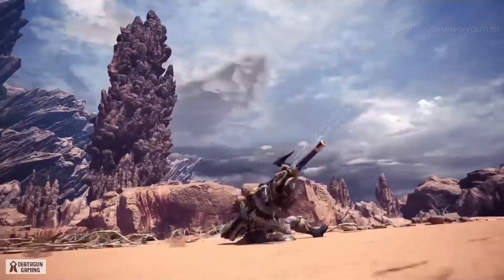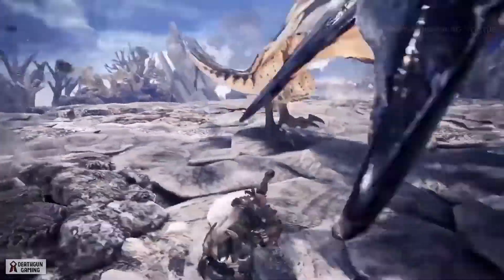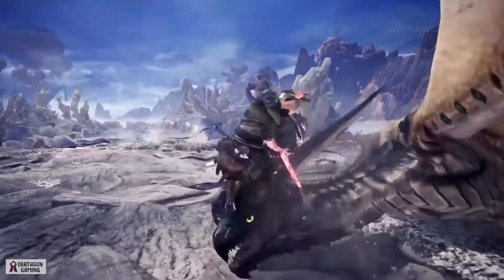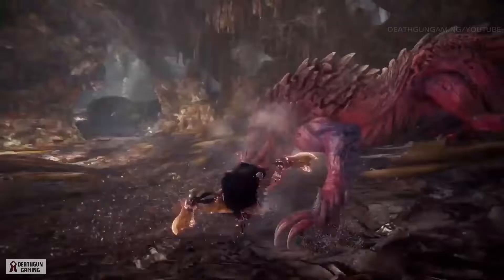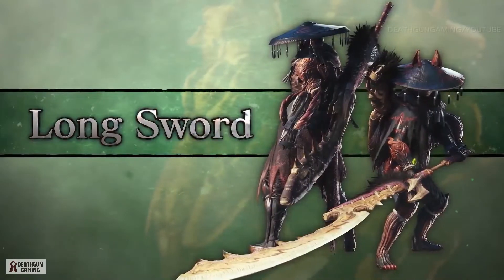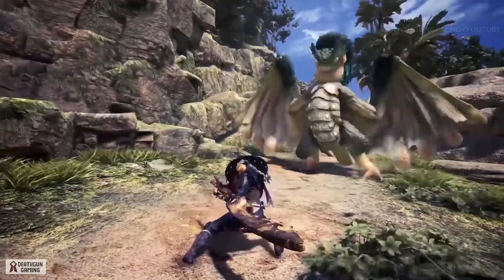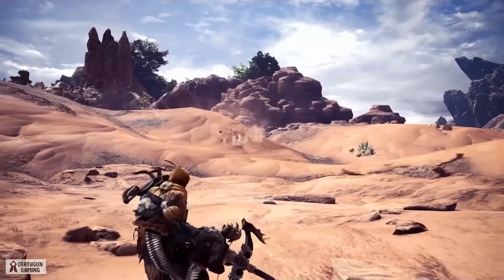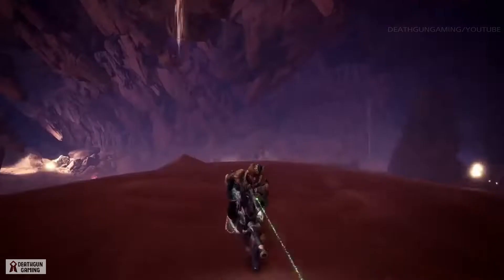MONSTER HUNTER WORLD - ICEBORNE LIGHT WEAPONS - ALL NEW WEAPON MOVES!!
hey guys death here and today we take a look at the changes and additional moves coming to our weapons in MHW ICEBORNE so if you enjoy this video smash the like button and subscribe also let me know what your main weapon is and what do you think of the changes in the comment section below.